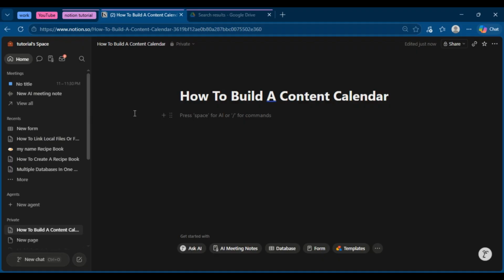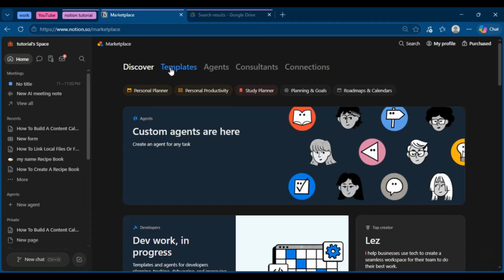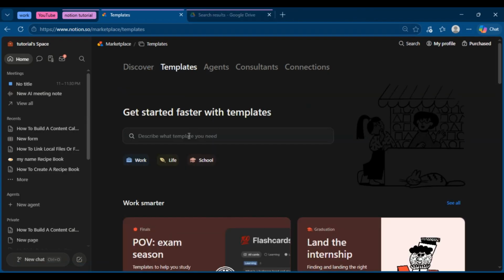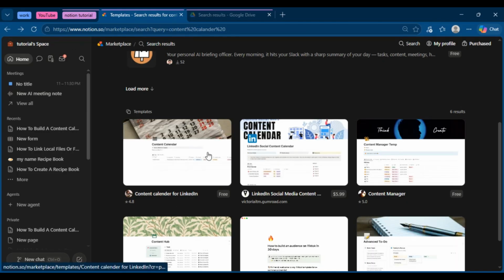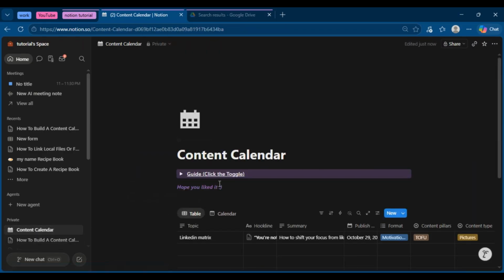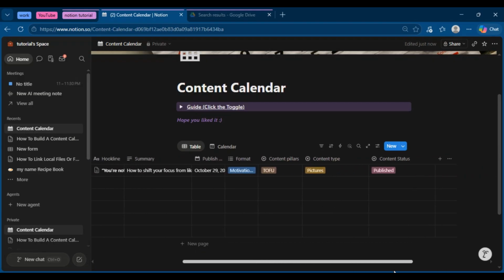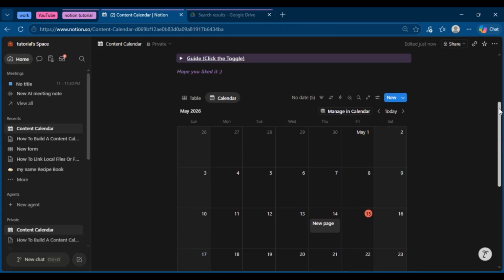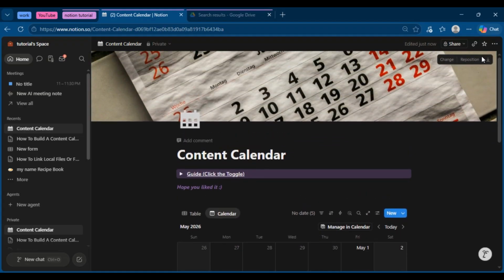How To Build A Content Calendar In Notion (Easiest Way) [2026 GUIDE]